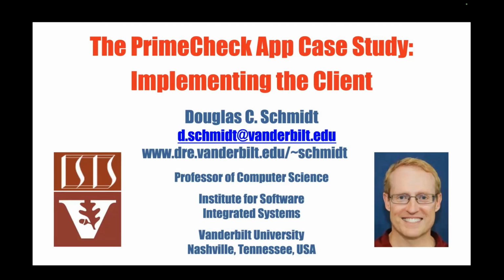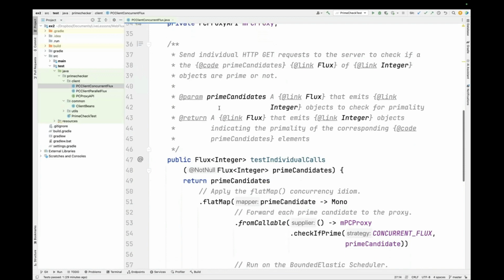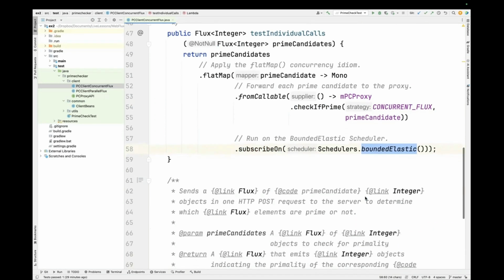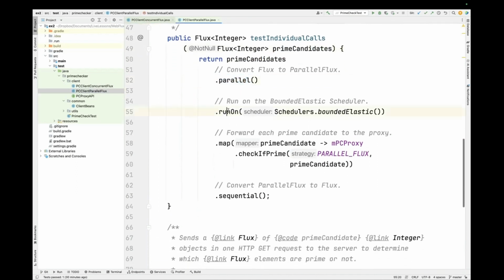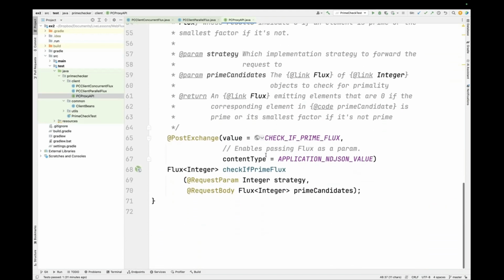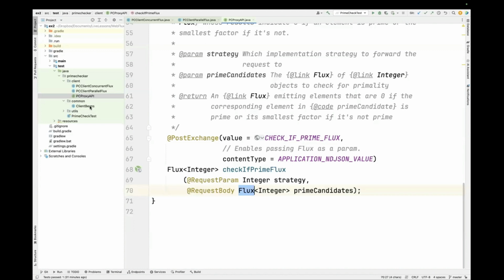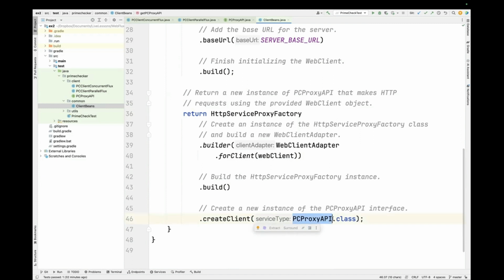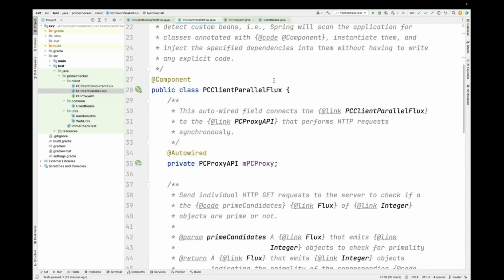The PrimeCheck App Case Study: Implementing the Client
This video explores the client-side implementation of the PrimeCheck app case study, which leverages Spring's WebFlux framework to check prime numbers asynchronously. I highlight the transition from theoretical slides to practical code demonstrations, emphasizing the reliability of code as the ground truth. Key aspects include the use of WebClient for asynchronous communication, the implementation of a proxy API for request handling, and the methods for concurrent and parallel processing of prime candidates through Flux. The setup involves concurrent flatMap() and ParallelFlux operators, utilizing a bounded elastic scheduler for efficient, non-blocking I/O over networks, and demonstrates dependency injection and proxy API instance creation for processing prime number checks.